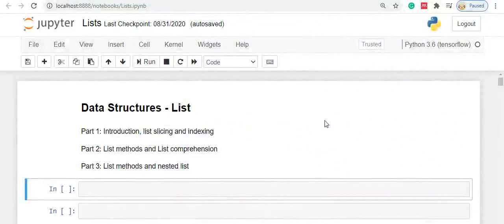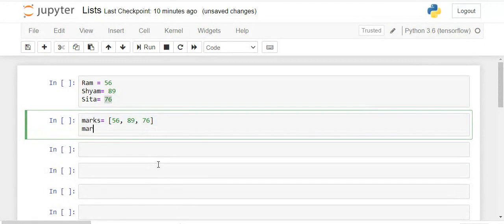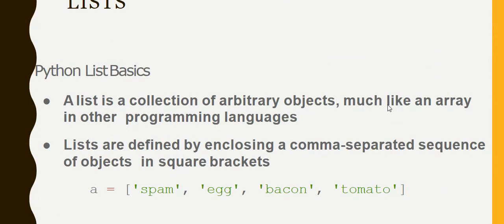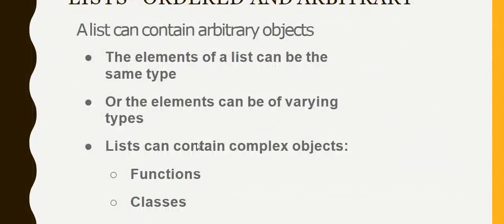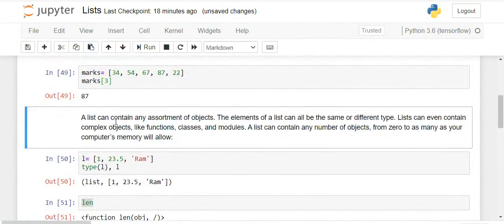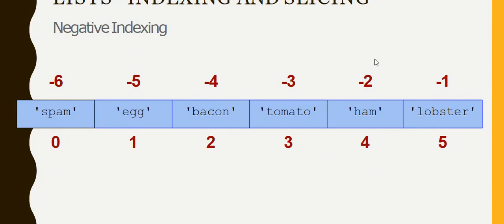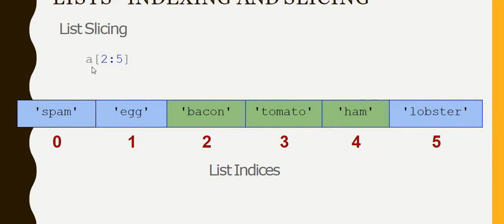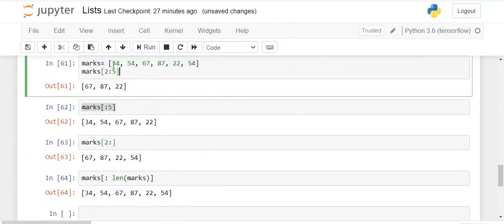List Data Structures in Python- Part 1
This is Part 1 lecture of the topic List:
Topics covered- Introduction to list, list slicing, and list indexing.